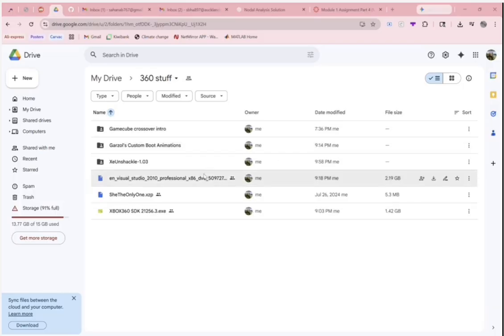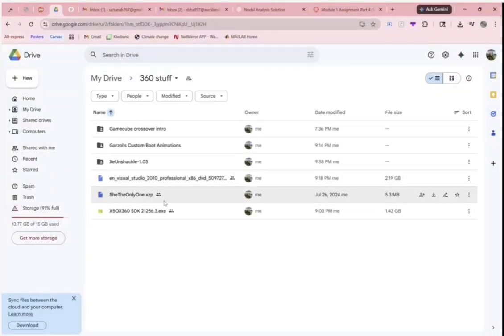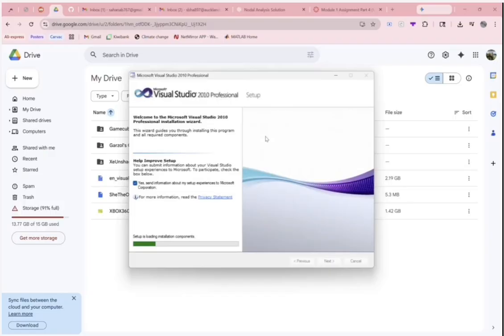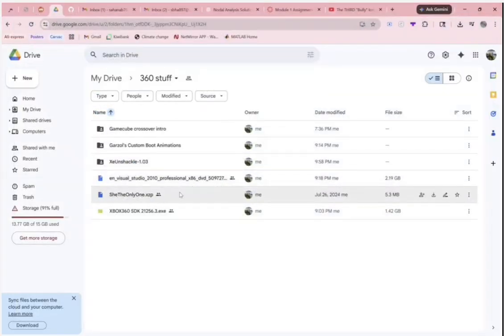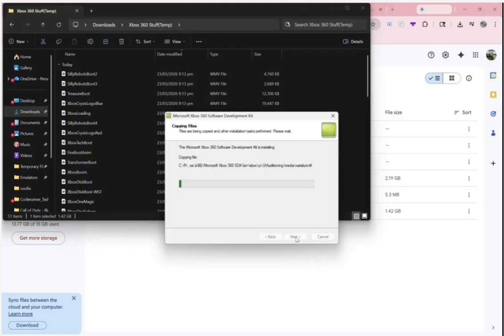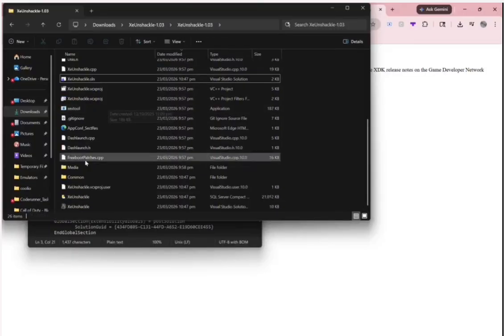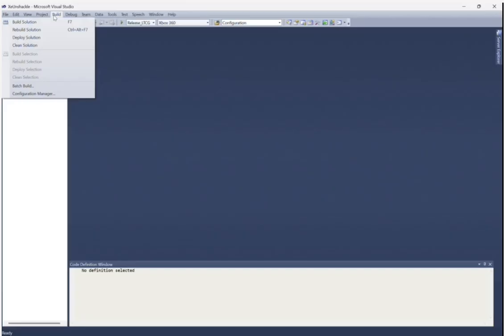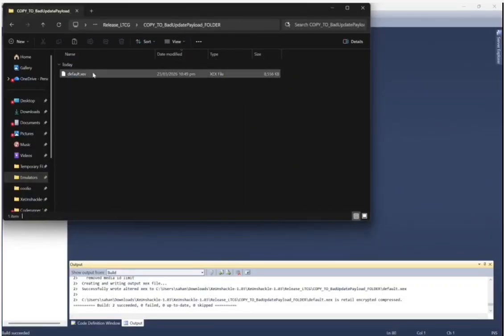How to change the Xe-UnShackle boot up video.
Comment if you have any questions! Here's the link to the google drive: